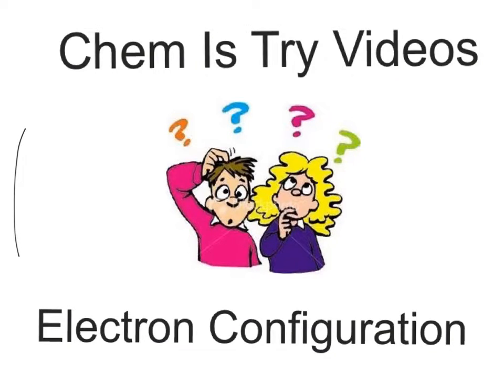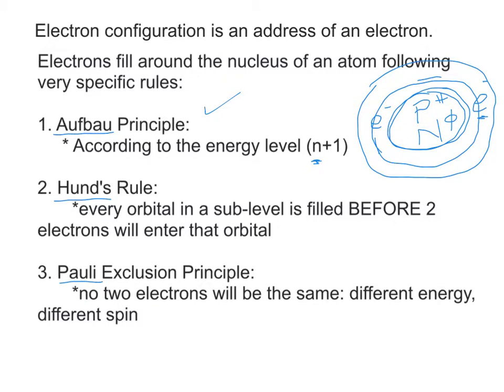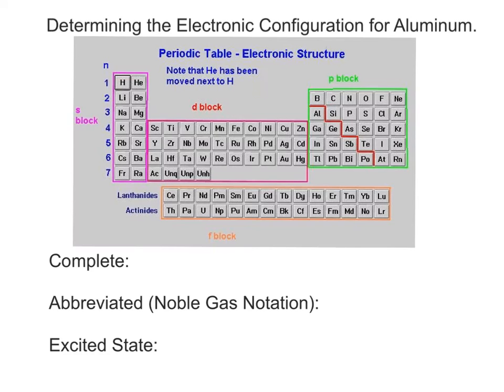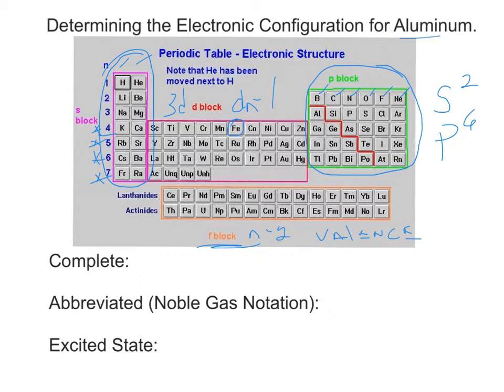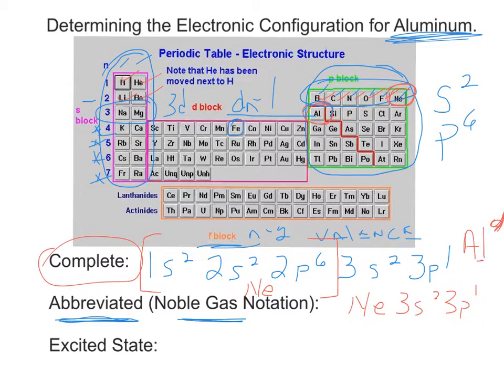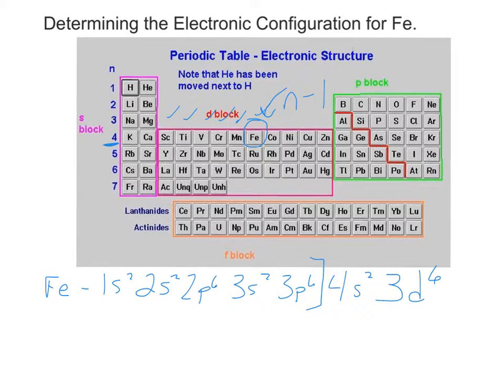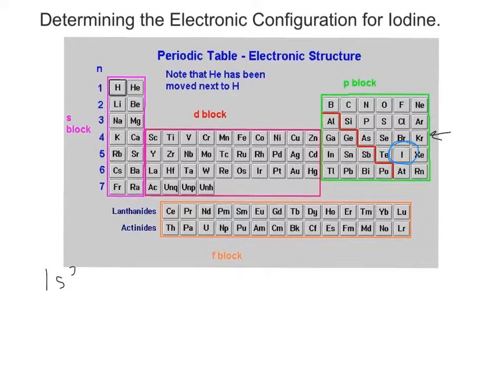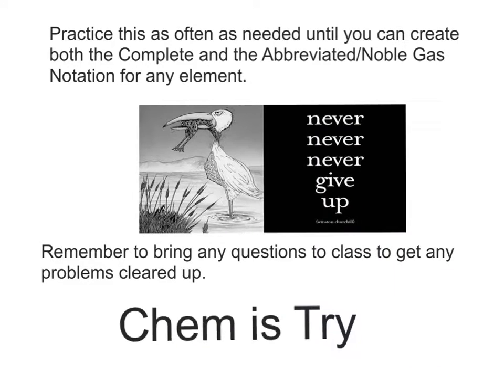AP3 Electron Configuration